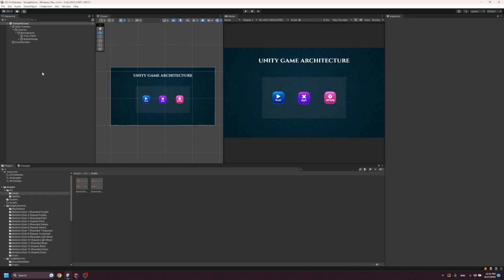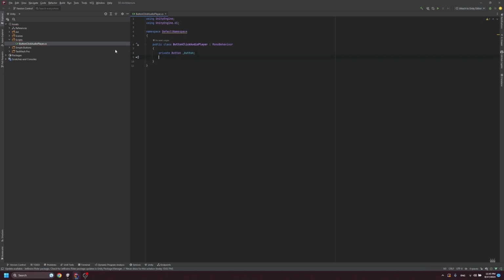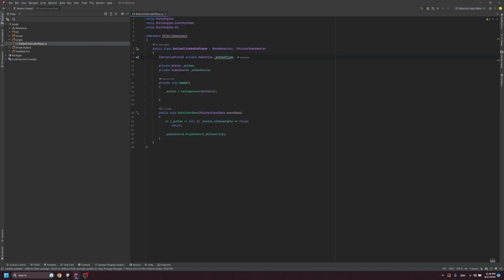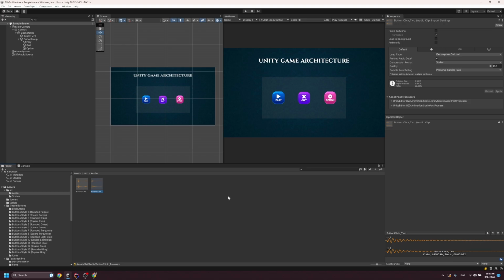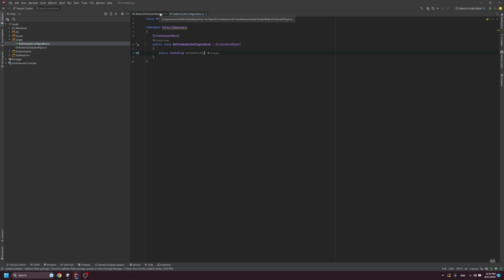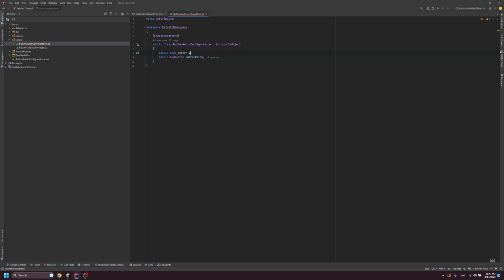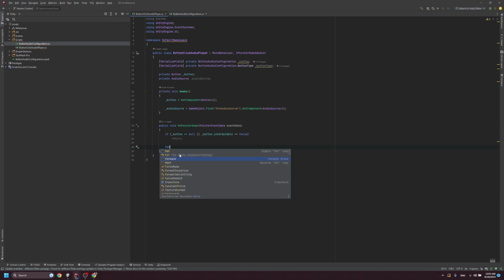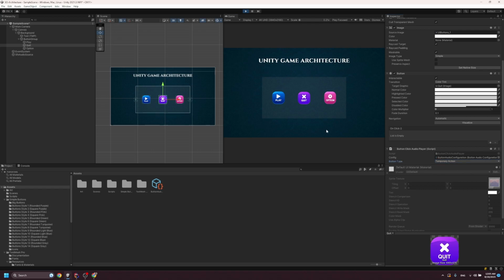Unlocking Scriptable Objects Magic | Part I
This video is a basic rundown of the great power you find in Scriptable Objects.
In part I we learn how to extend the functionality of certain scripts by harnesing the power of the SO.